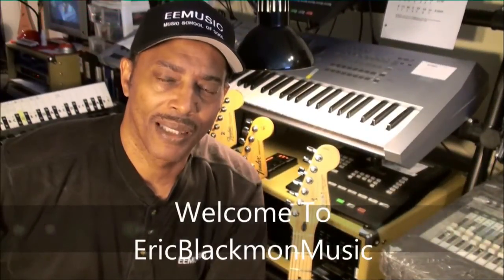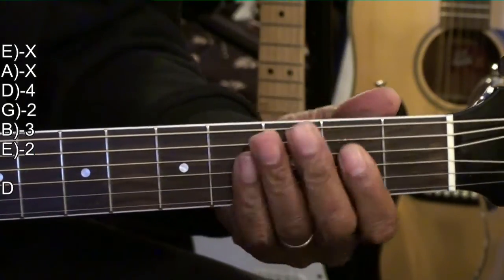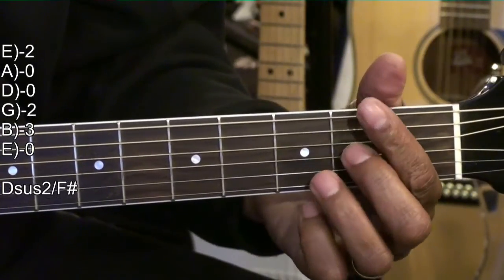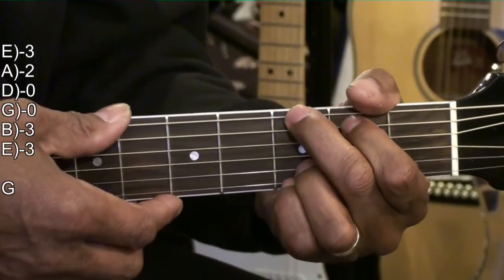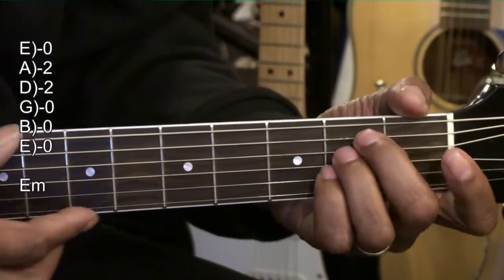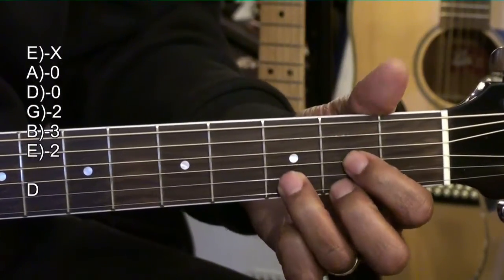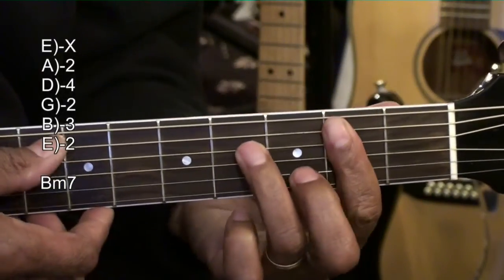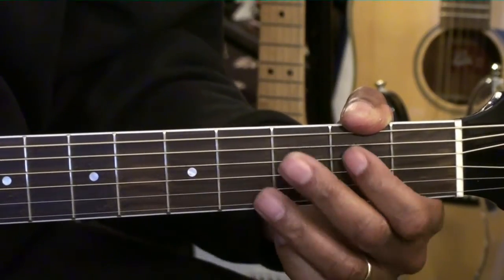Guitar Chord Form Tutorial #258 Chords Shapes In Style Of Ed Sheeran Lesson